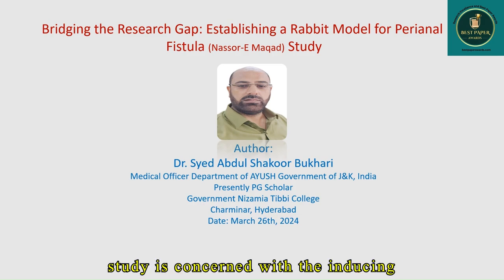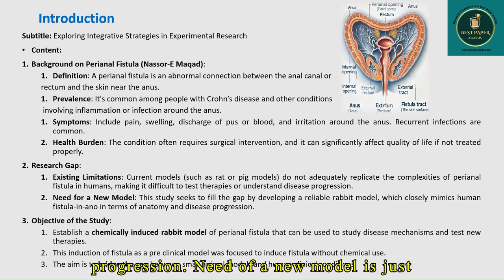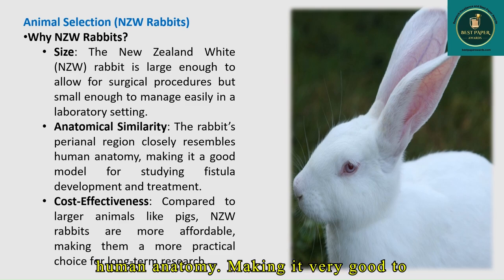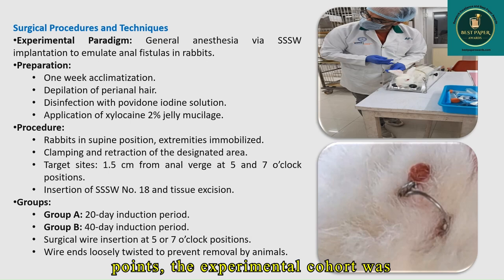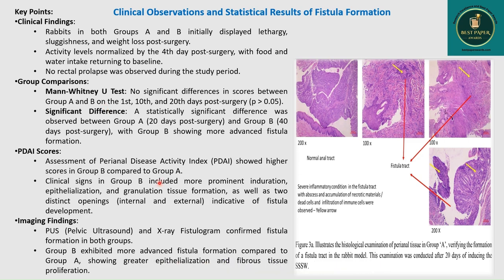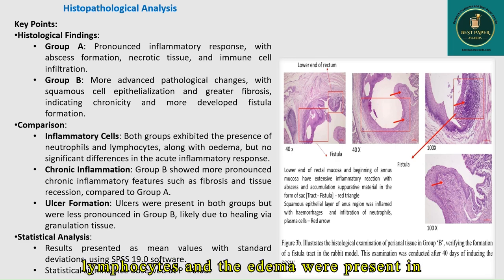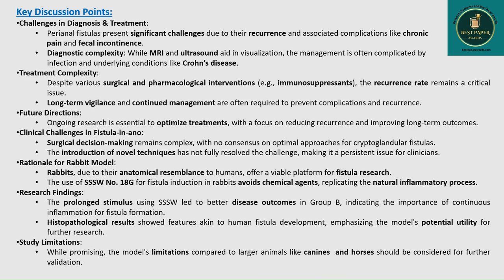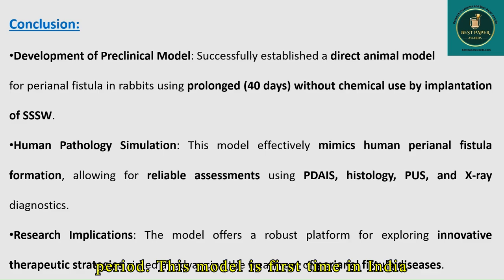Rabbit Model Study of Perianal Fistula (Nassor-e-Maqad) | Experimental Research First time in world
Perianal fistula (Nassor-e-Maqad) remains a challenging anorectal condition requiring better experimental models for understanding its pathophysiology and treatment outcomes.
This video presents an experimental study establishing a rabbit model for perianal fistula, aimed at bridging the research gap between clinical practice and laboratory research.
The model can be useful for: • Understanding disease progression
• Evaluating surgical and non-surgical interventions
• Assessing Unani and modern therapeutic approaches
• Advancing translational research in anorectal disorders
This study is relevant for research scholars, surgeons, AYUSH practitioners, and postgraduate students interested in anorectal diseases and experimental models.
📌 For academic and educational purposes only.